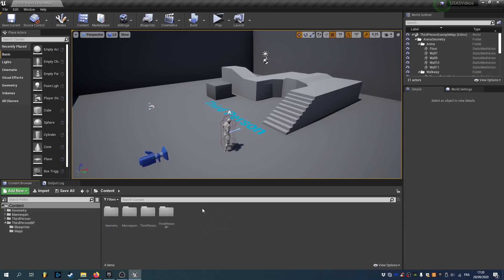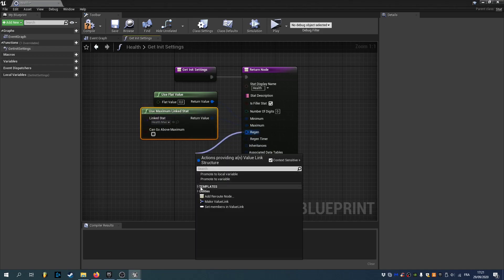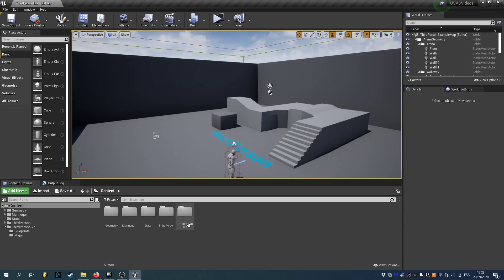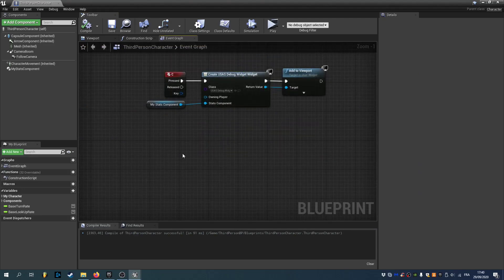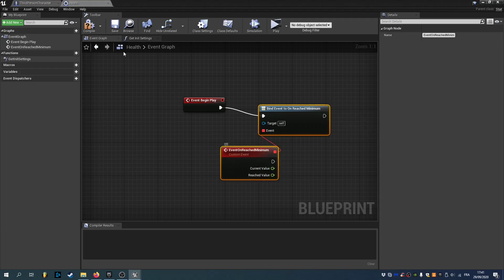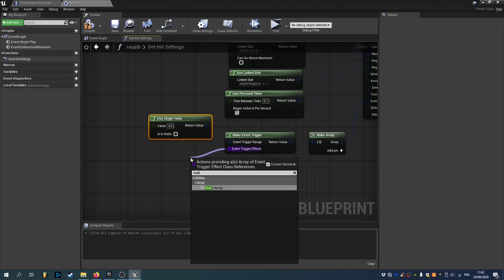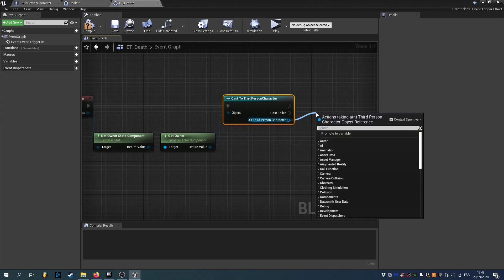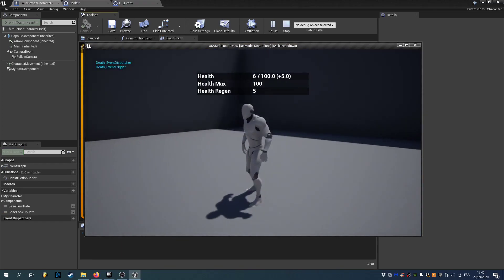USAS#01 - Create a Health System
Create a Health System using the Universal Stats & Attributes System Plugin !